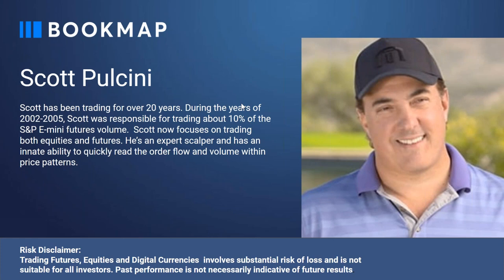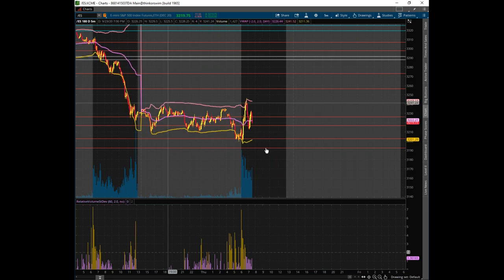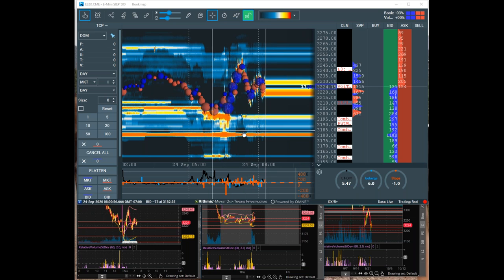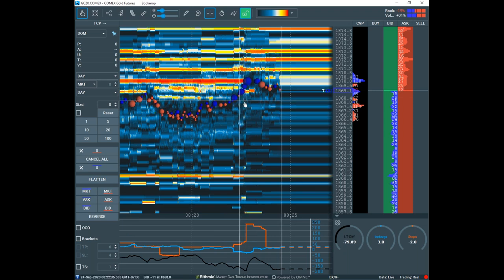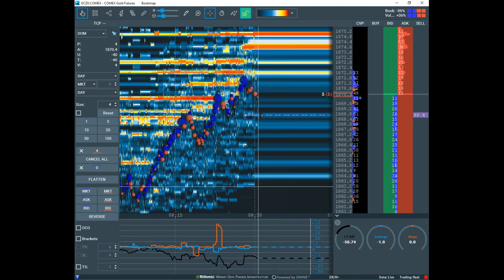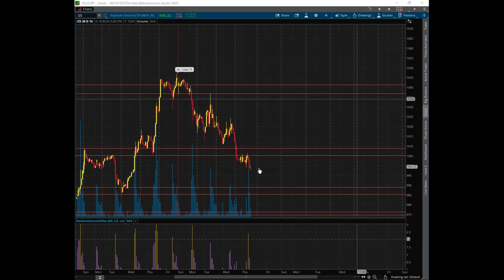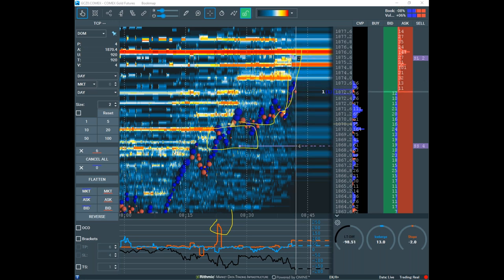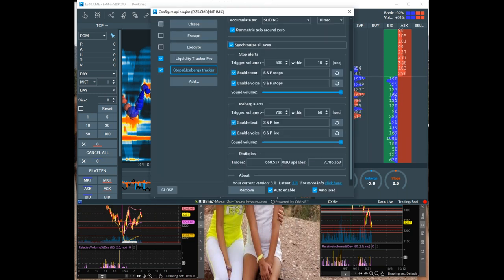Live Order Flow Analysis with Stop Runs & Icebergs Setups | Scott Pulcini | Pro Trader Webinar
In this webinar, Scott Pulcini explains his setups and takes live trades to demonstrate his adherence to his plan and strategies.

- Live order flow in Bookmap
- Higher time frame analysis together with order flow.
- Comprehending Stops and Iceberg transactions within specific areas to make higher probability trades.

ABOUT SCOTT PULCINI

Scott has been trading for over 20 years. During the years of 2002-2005, Scott was responsible for trading about 10% of the S&P E-mini futures volume.  Scott now focuses on trading both equities and futures. He’s an expert scalper and has an innate ability to quickly read the order flow and volume within price patterns. Special Bookmap offers from Scott: